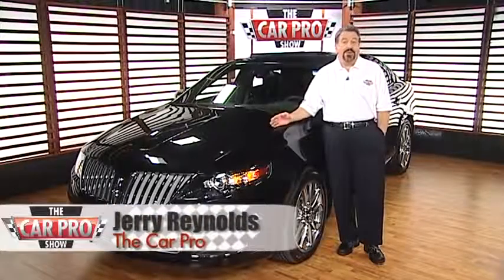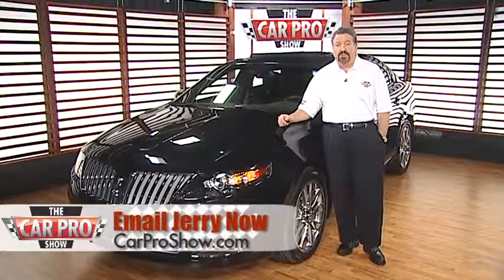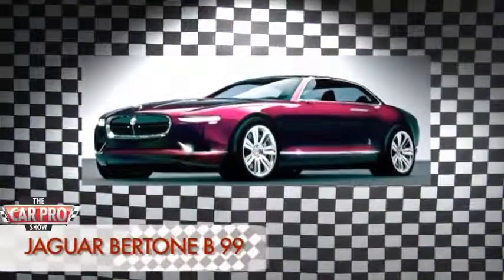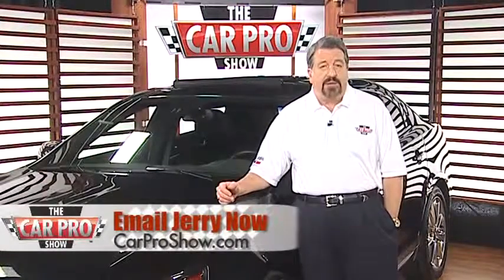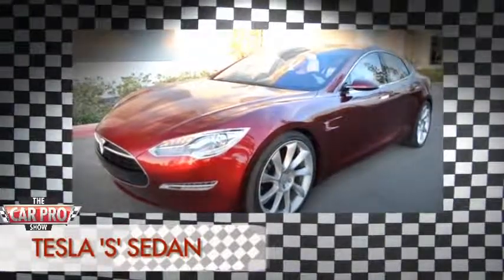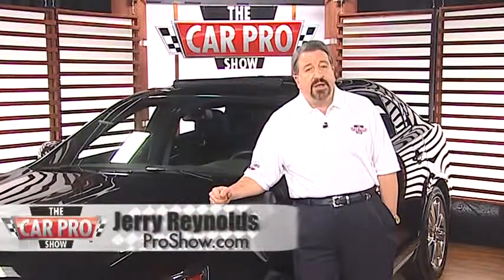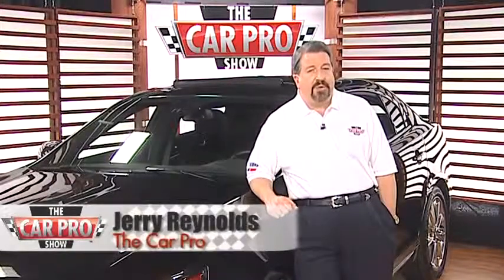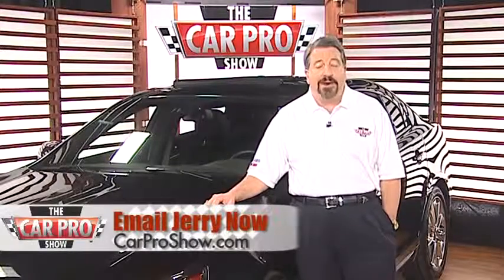Car Pro 2 18 News and Reviews 480p